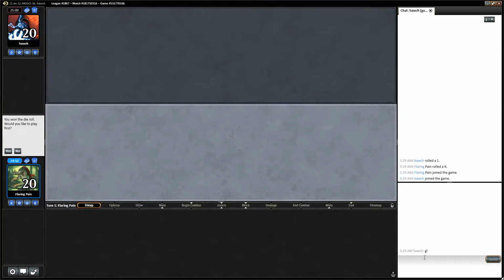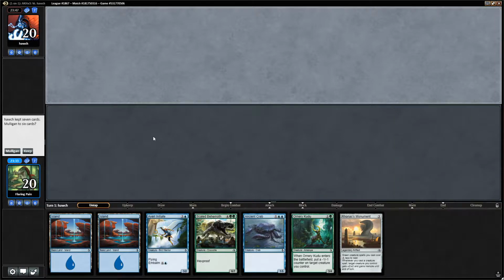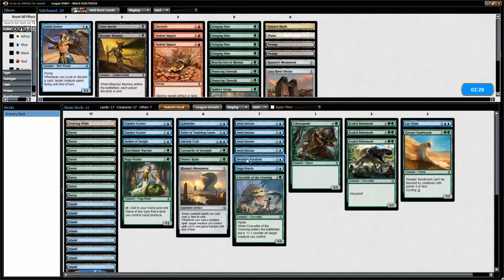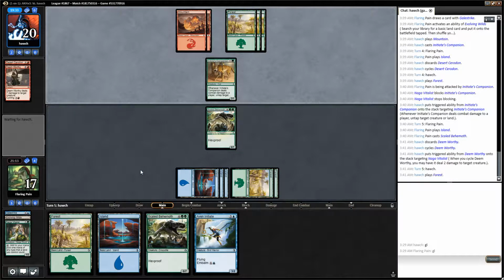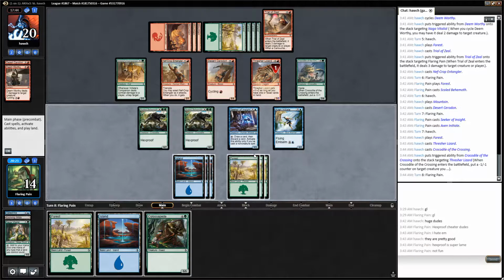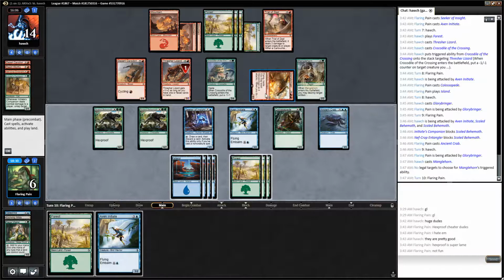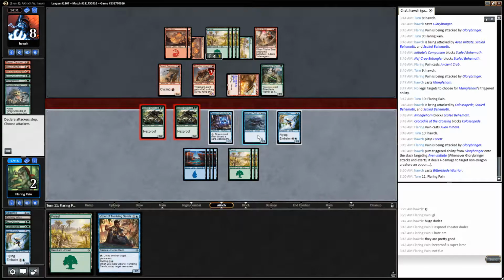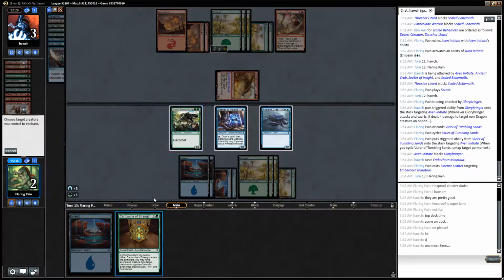Amonkhet Draft F Round 2